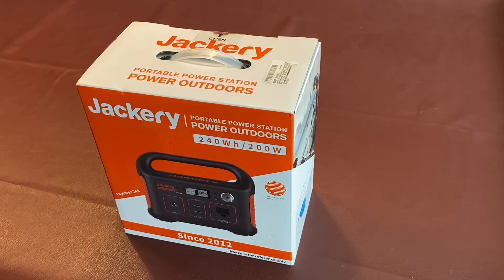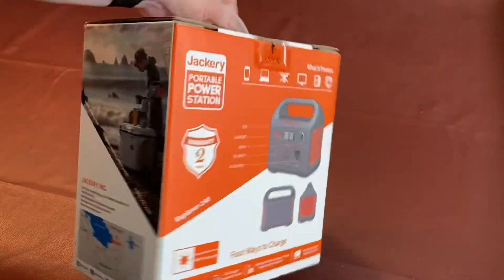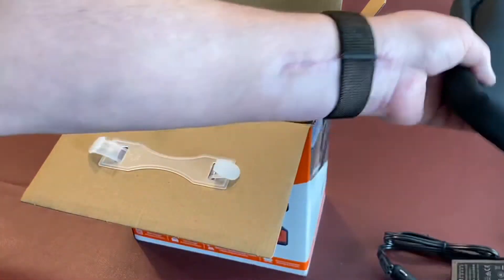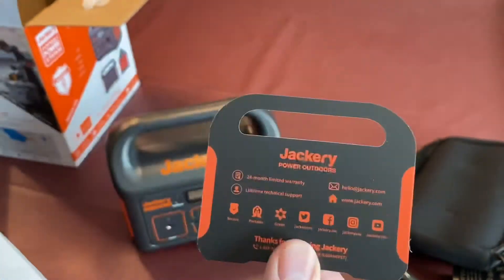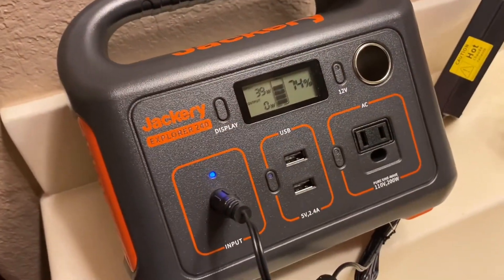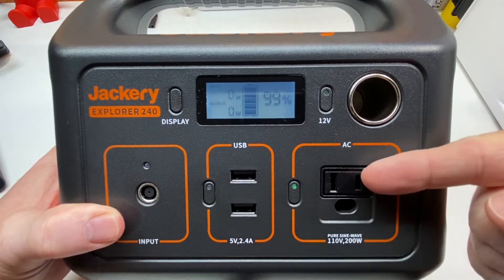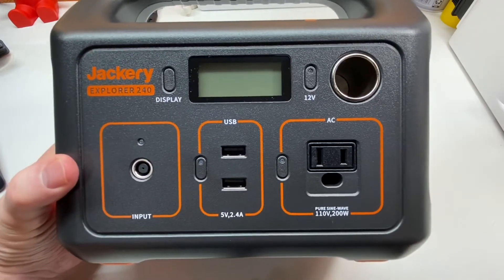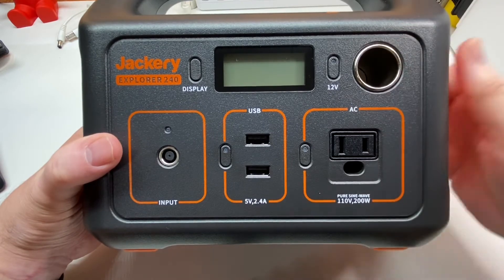Jackery 240 unboxing and quick look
Just a quick unboxing and first look at the Jackery 240 solar generator.

Check out my earlier vid on the deep cycle battery conversion.